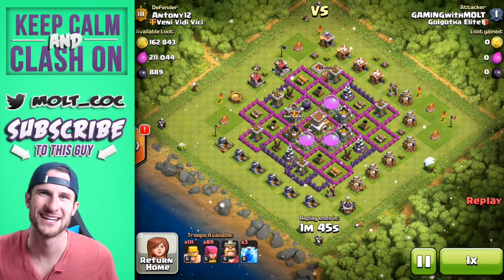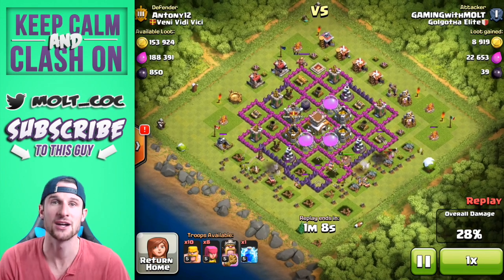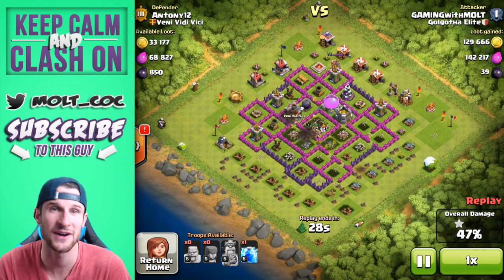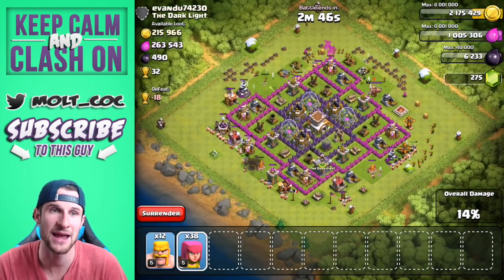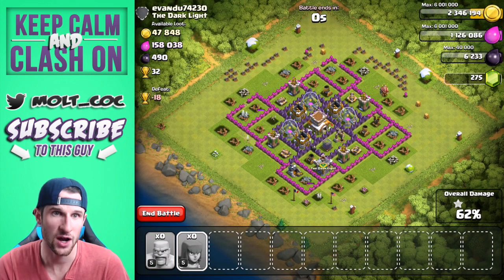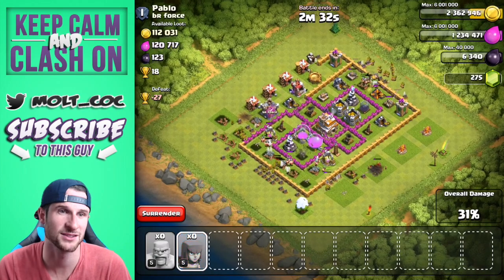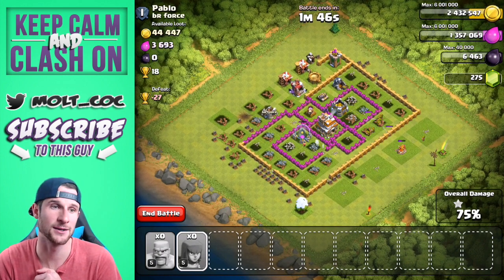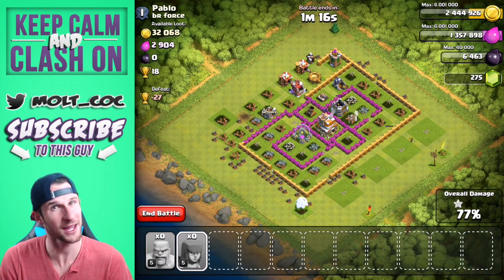Let's Clash | TH8 Raids | Too Much Loot